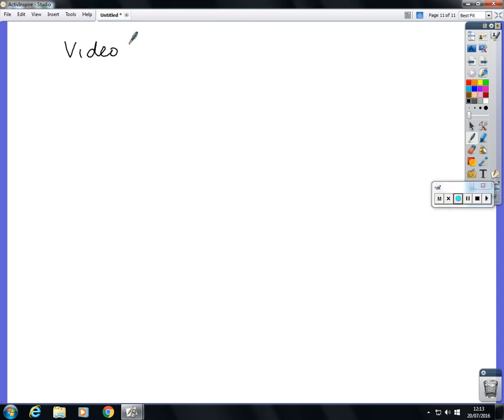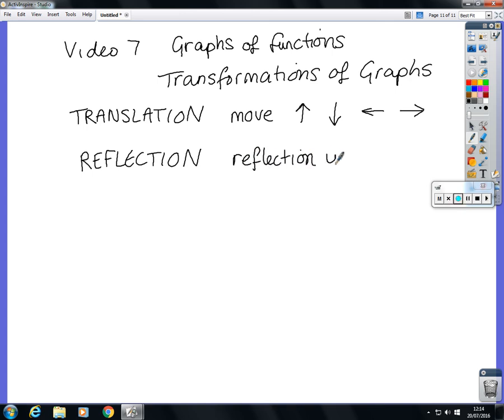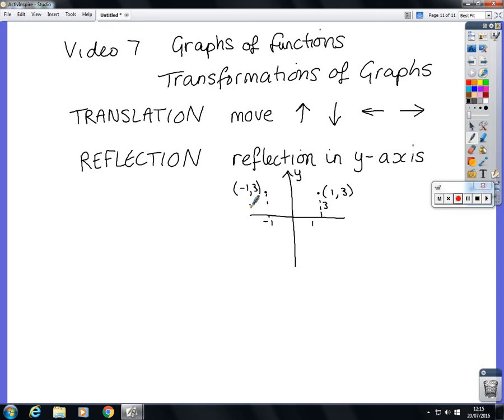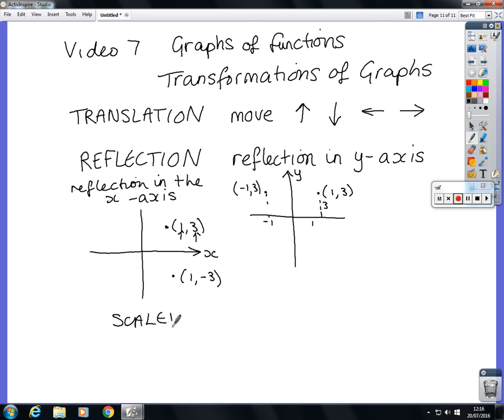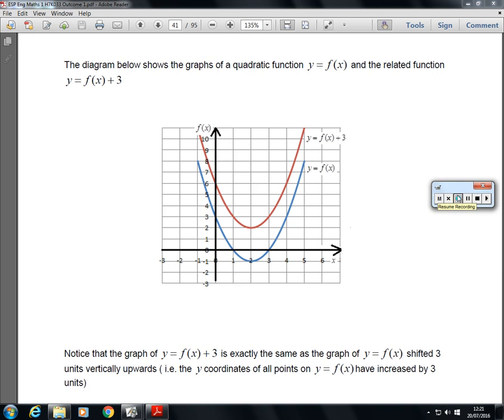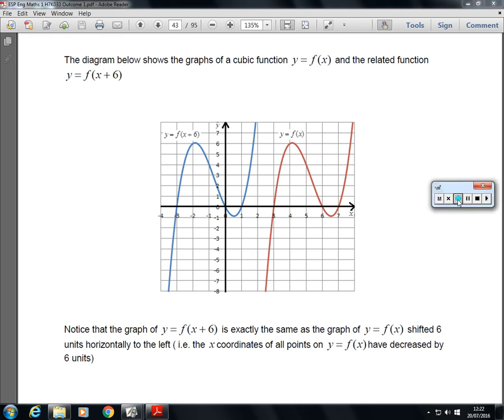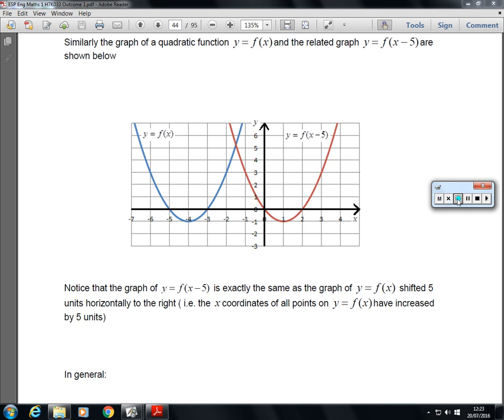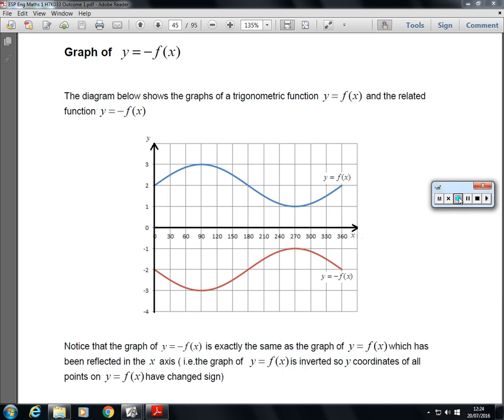video7 Transformation of Functions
Graphs or Transformation of Functions